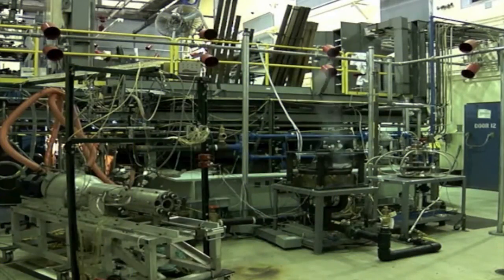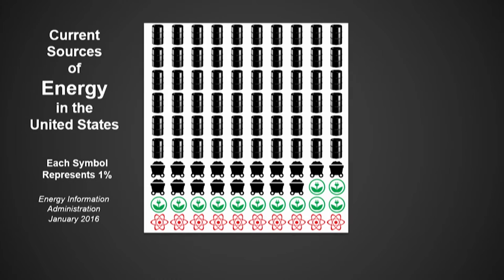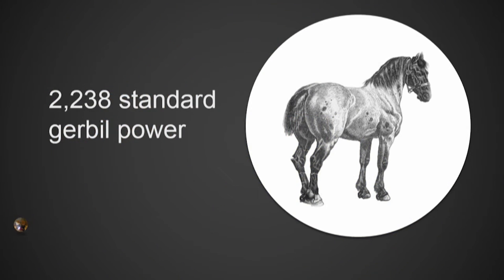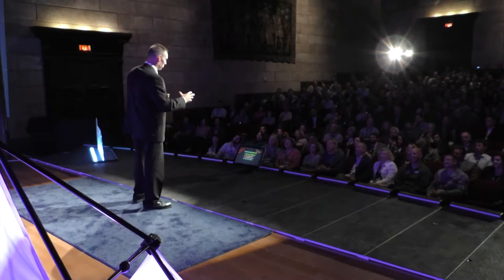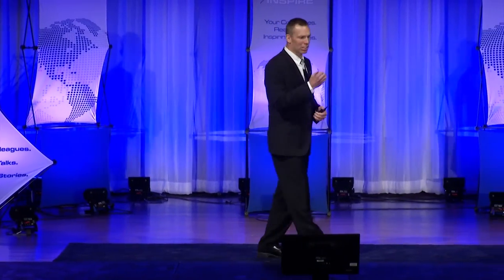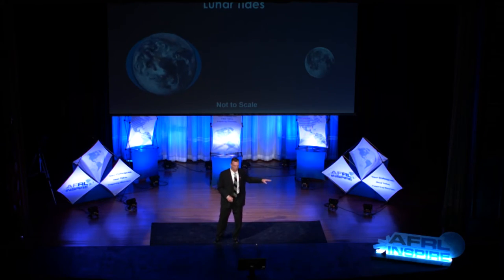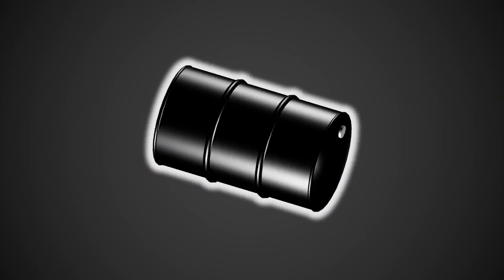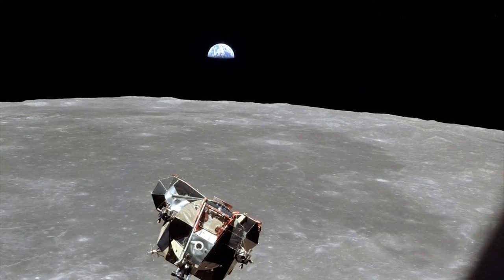Stealing the Moon | Fred Schauer | AFRL Inspire 2016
The rising cost of fuel can threaten the Air Force’s ability to carry out successful missions and to “Fly, Fight, and Win.” Dr. Fred Schauer, propulsion engineer for the Air Force Research Laboratory’s Aerospace Systems Directorate, presents his team’s design for a power plant that harnesses the moon’s energy using tidal energy to power all of North America at a fraction of the
current cost.

Tackling big problems is what we do and another huge challenge is understanding and managing the increasing amount of space junk stuck in orbit around our planet. Dr. Moriba Jah is a space garbage man. Check out his 2015 AFRL Inspire talk